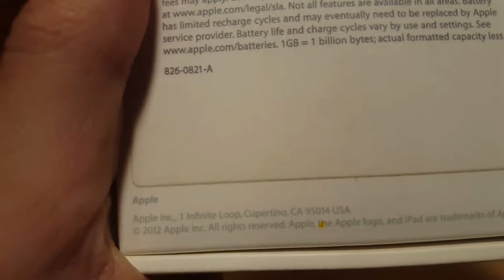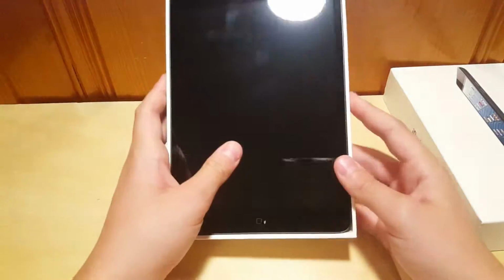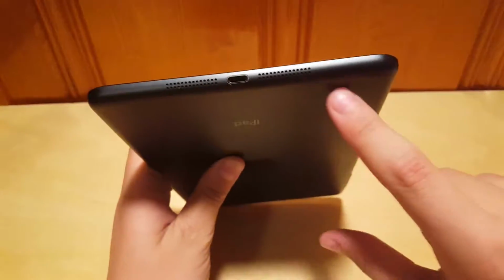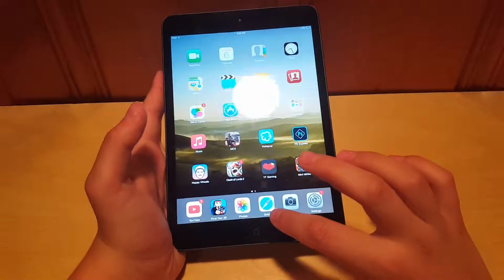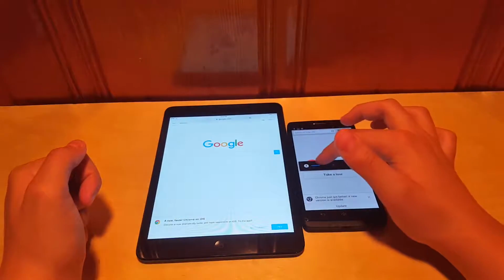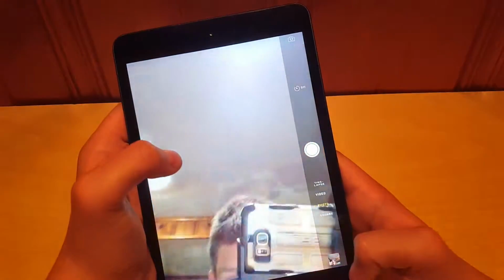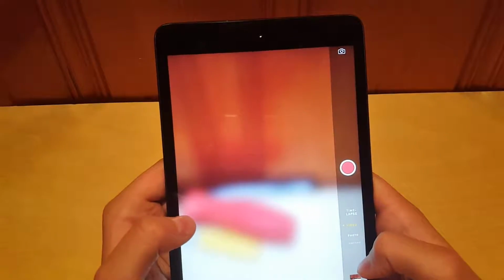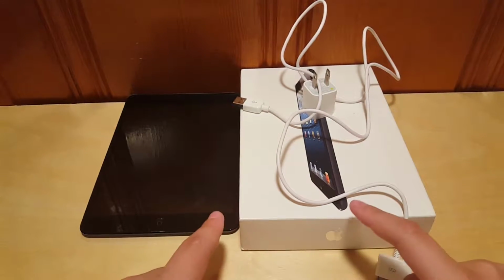Ipad mini review!